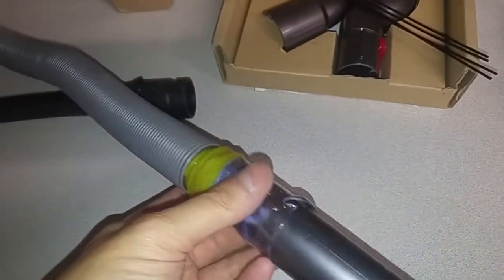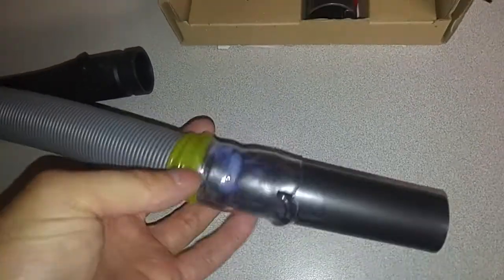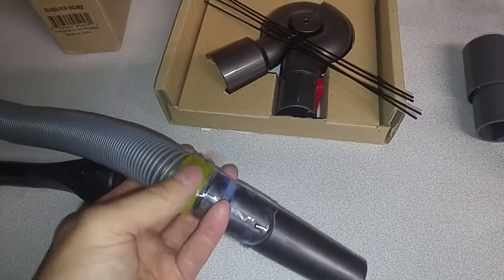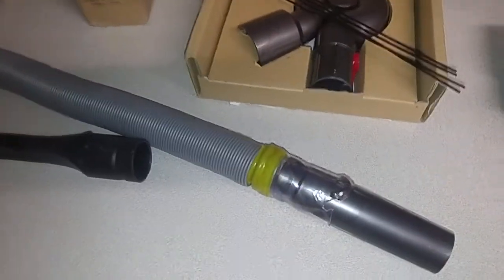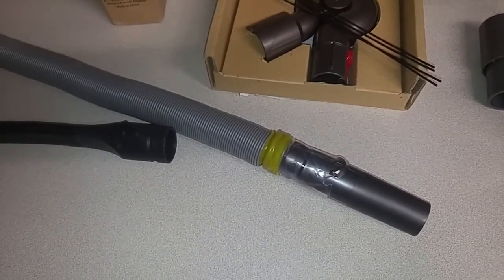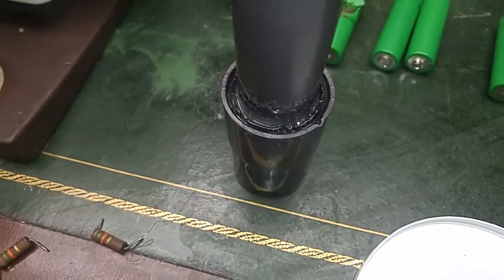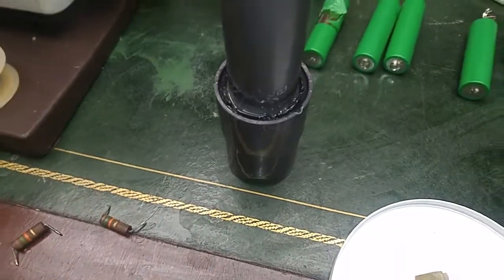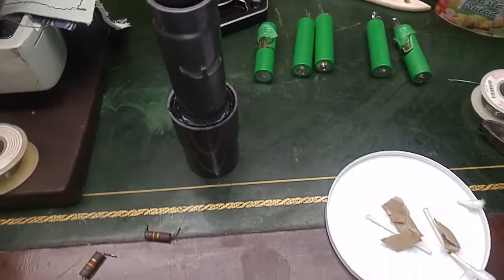Dyson V6 to V7 Attachments Adapter via KINW Flexible Extension Hose with Converter Adapter Part 3